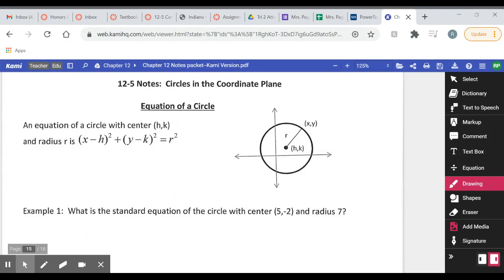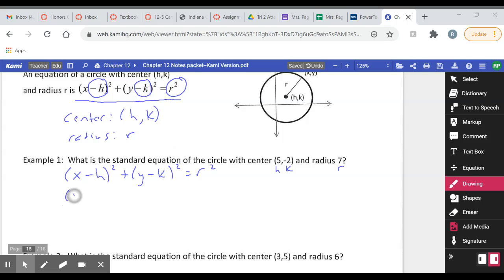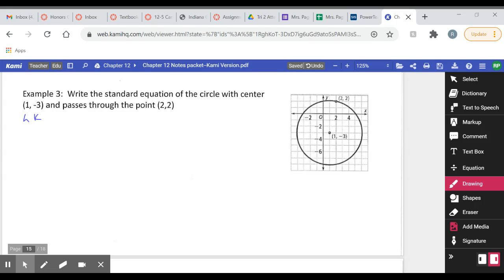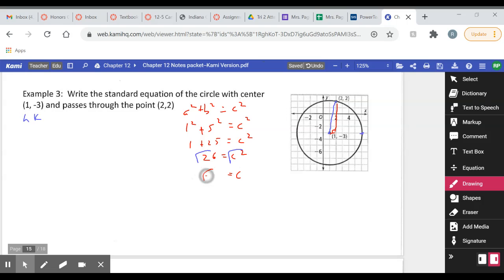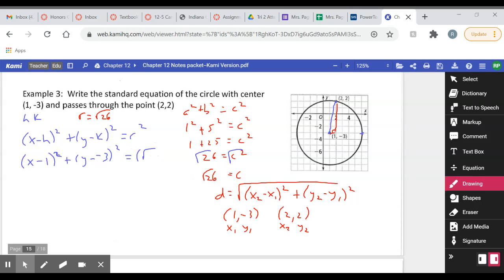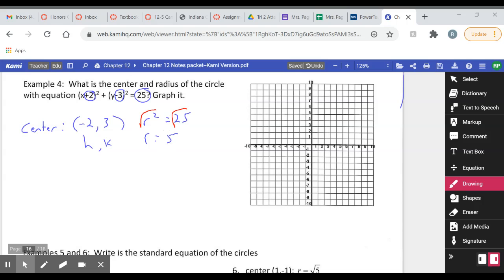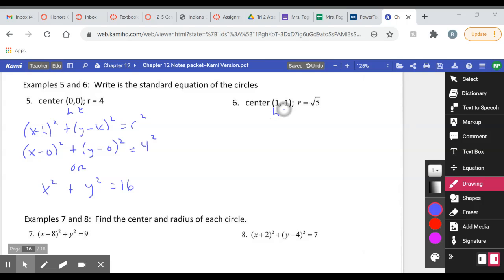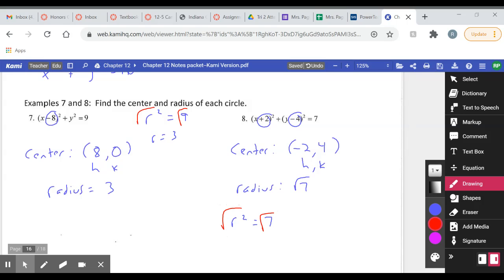Sec. 12.5--Circles in the Coordinate Plane